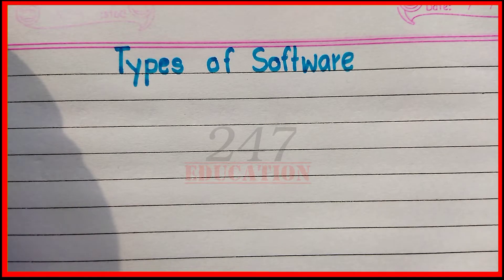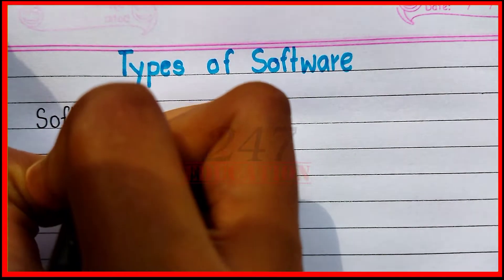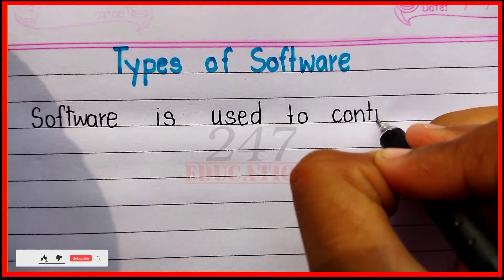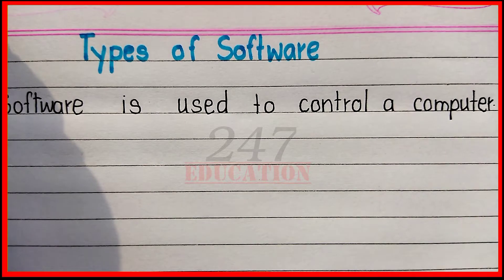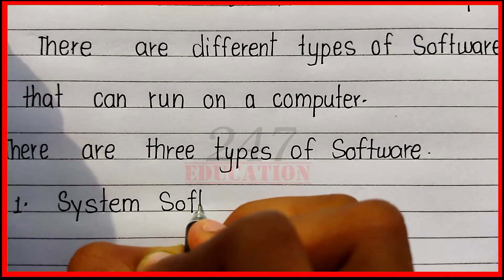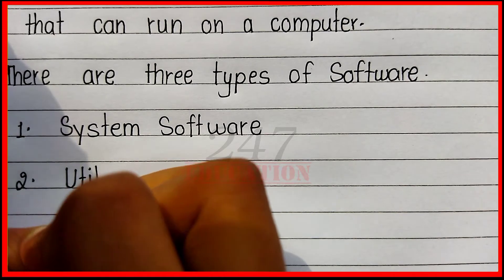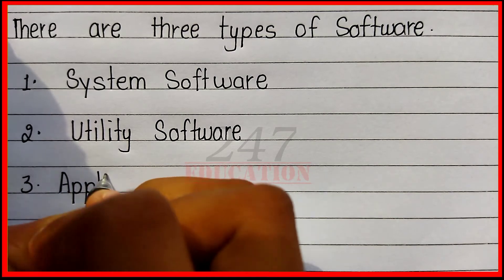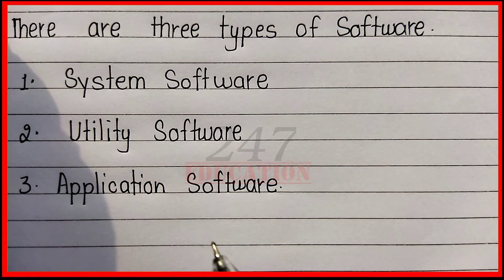What are the types of software | Different types of software